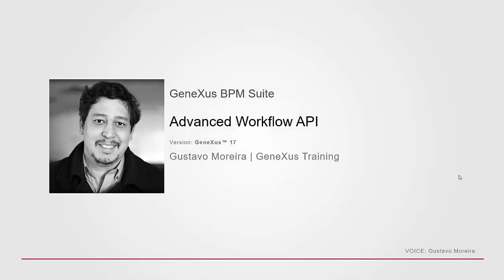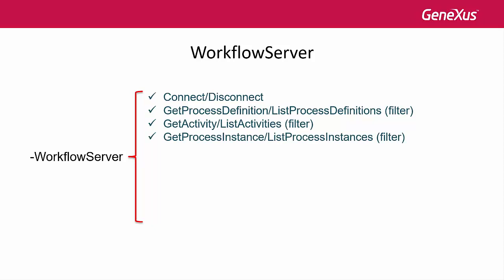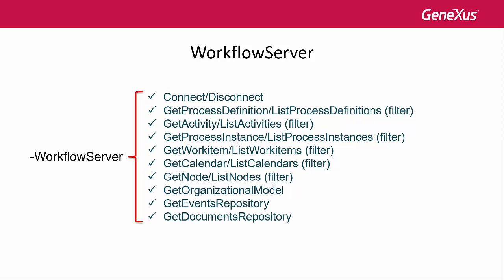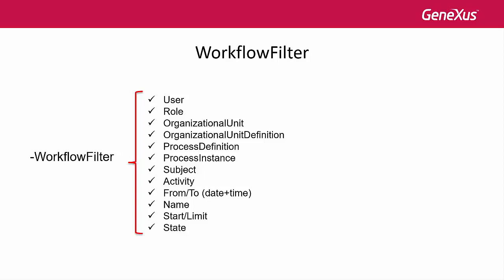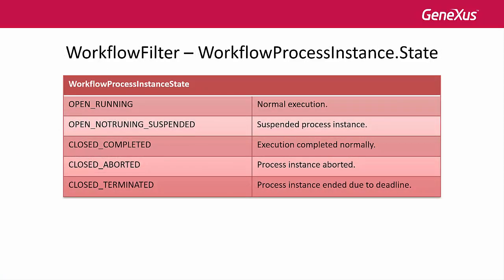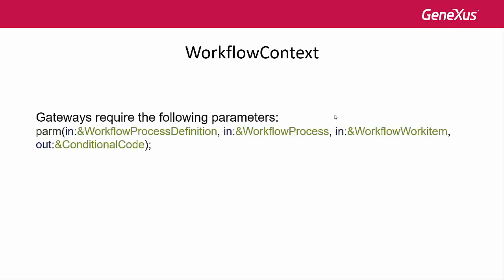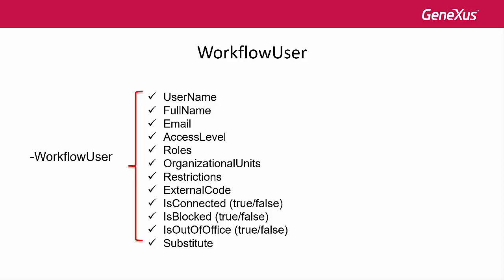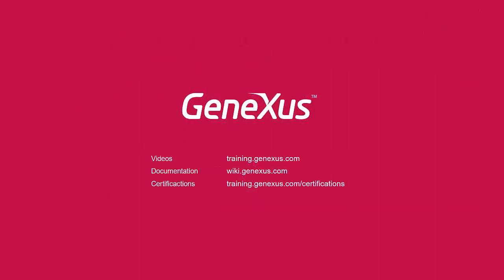Advanced Workflow API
Further exploring the main data types and functionalities of the Workflow programming interface